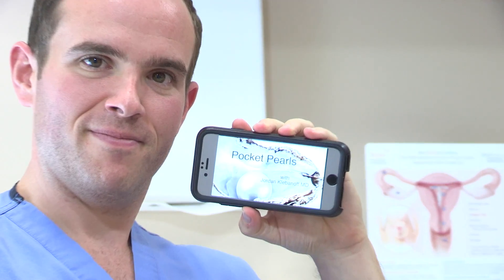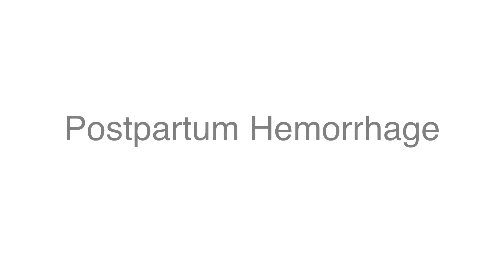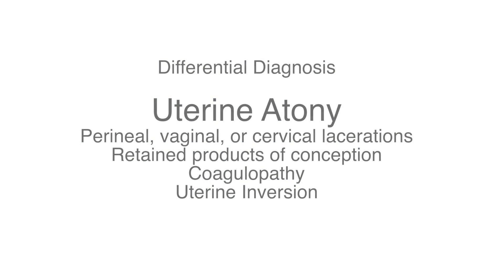Postpartum Hemorrhage; Pocket Pearls by Jordan Klebanoff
Pockets Pearls is an online video reference library created by residents for residents.  The mission is to have an easily accessible, reaily available, resource to turn to when encountering unfamiliar clinical situations.  The videos are intended to be short and provide information on how to initially manage different clinical scenarios we commonly encounter as OB/GYNs.  The hope is that residents may access these videos on their way to evaluate a patient to formulate an initial differential diagnosis or management strategy.